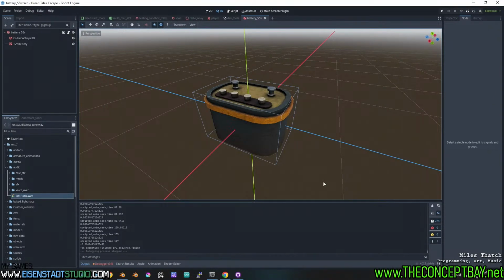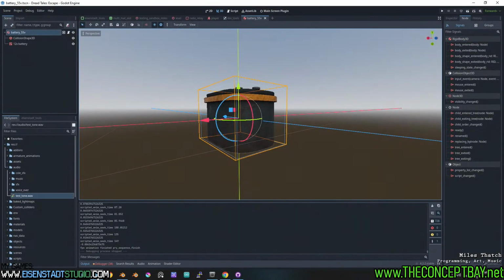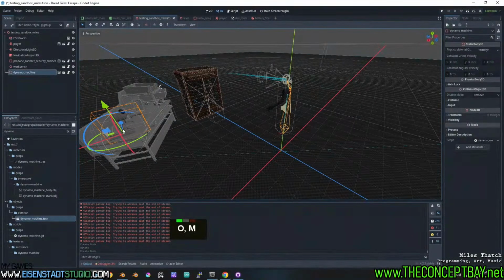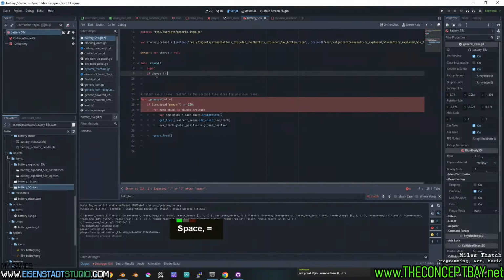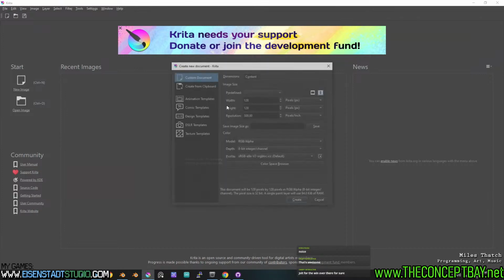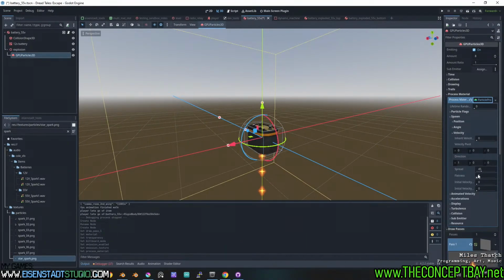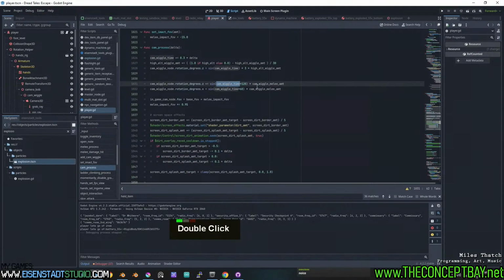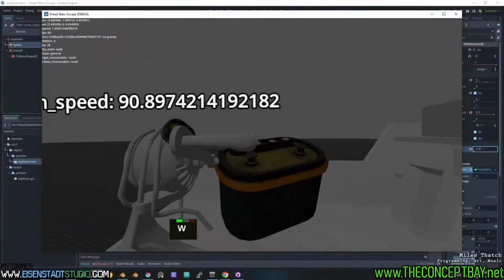exploding battery | Godot Gamedev